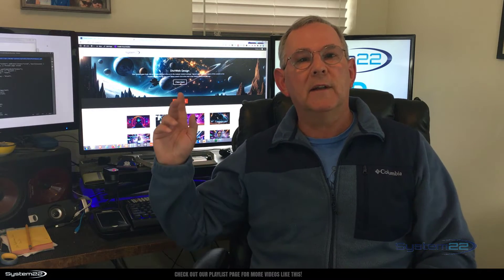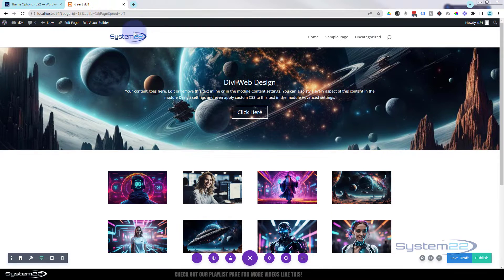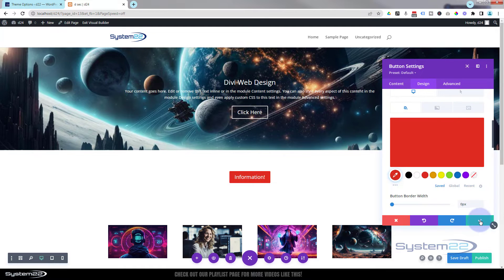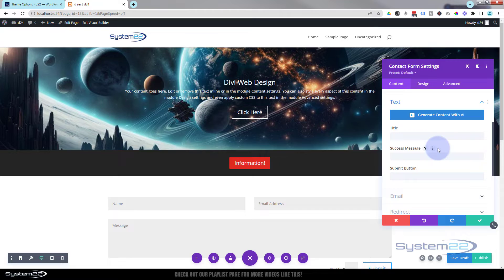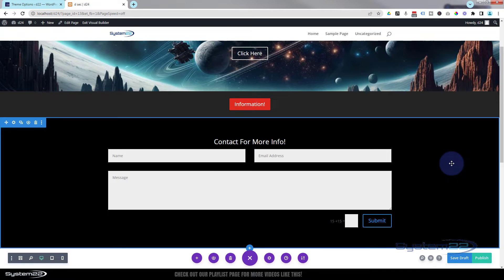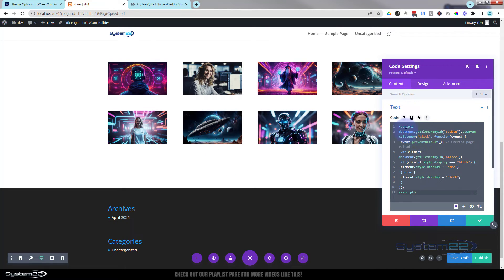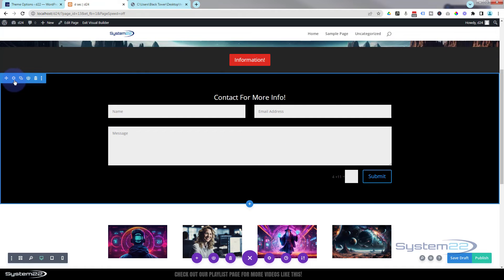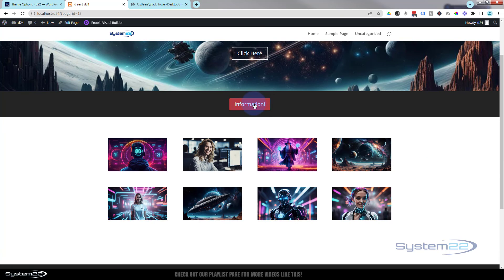Divi Theme Magic: Toggle Any Section with a Button Click!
Welcome to our latest YouTube tutorial, where we unveil the secrets of Divi Theme's powerful functionality. In this video, we'll guide you through the process of hiding or showing any section on your Divi website with just a click of a button. Using the Divi theme's built-in section feature along with some simple JavaScript, you'll learn how to enhance your website's interactivity and user experience effortlessly. Whether you're a novice or an experienced web designer, this tutorial is tailored to empower you with the skills to take control of your Divi sections and create a dynamic browsing experience for your visitors.

Join us as we dive deep into Divi's capabilities and demonstrate how to implement this powerful functionality step-by-step. With our easy-to-follow instructions and expert guidance, you'll master the art of toggling section visibility with ease. Don't miss out on this opportunity to elevate your Divi website and impress your audience with seamless section transitions. Tune in now and discover how to hide or show any section on button click, unlocking the full potential of Divi Theme for your website.

v=ZAO2MH0dQtk&list=PLqabIl8dx2wo8rcs-fkk5tnBDyHthjiLw

v=rNhjGUsnC3E&list=PLqabIl8dx2wq6ySkW_gPjiPrufojD4la9

CSS - display:none;